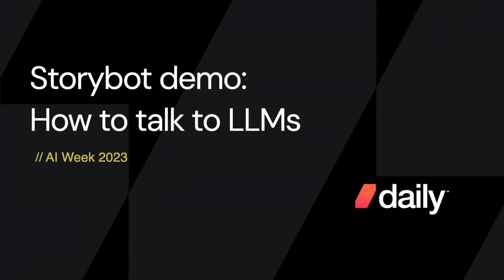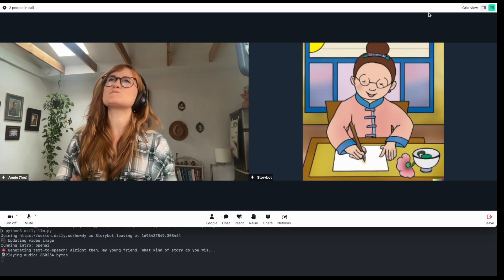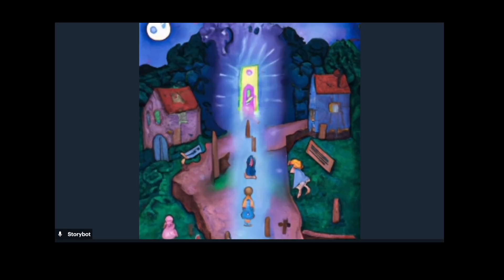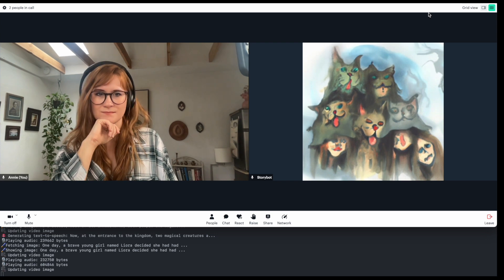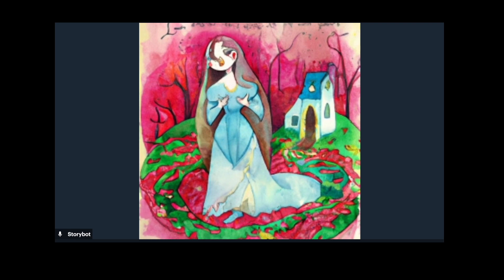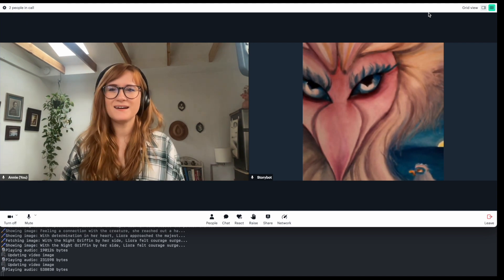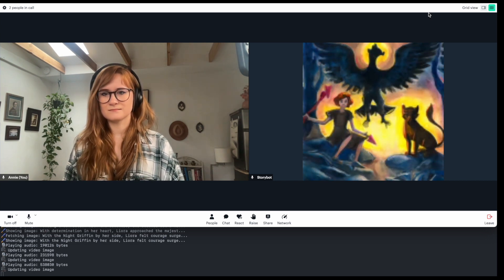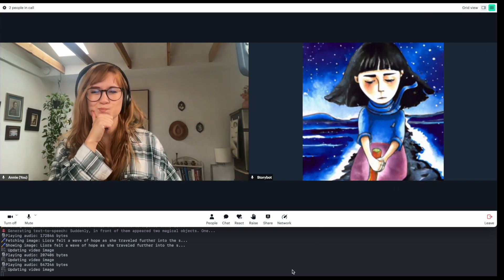How to talk to LLMs | Storybot demo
As LLMs are becoming increasingly multi-modal, and users' expectations are rapidly rising for how they want to interface with them, adding voice and video into your apps and AI experiences is crucial. In this demo, we showcase a Choose Your Own Adventure "storybot" using Daily's AI toolkit, which abstracts away the complexity of building Speech-to-Speech AI applications.

BLOG: How to talk to an LLM (with your voice)